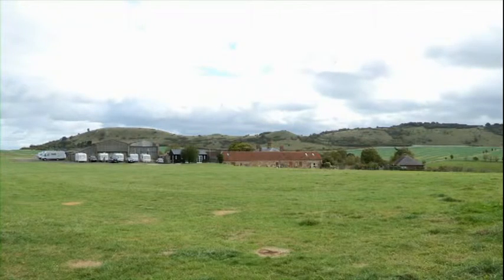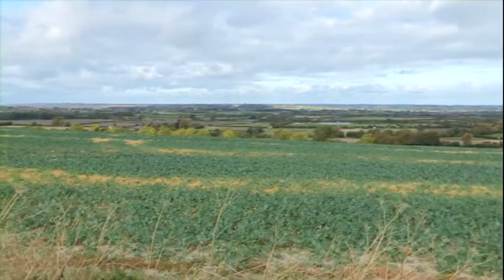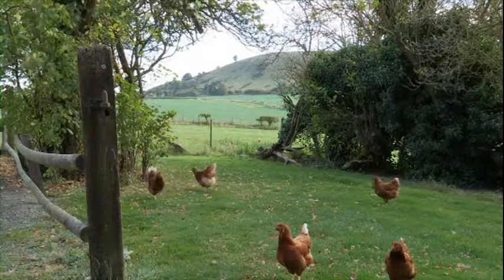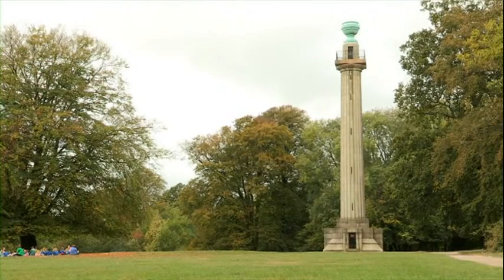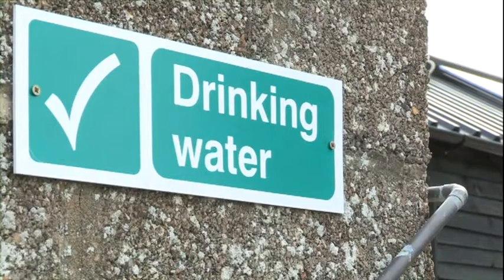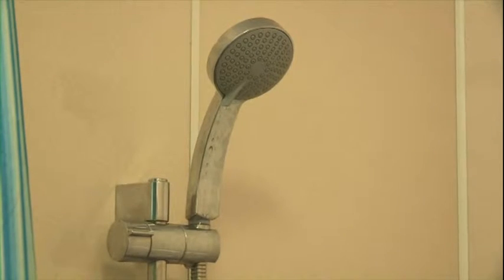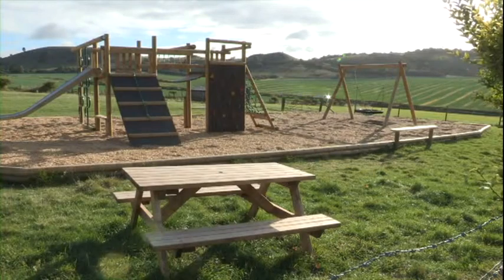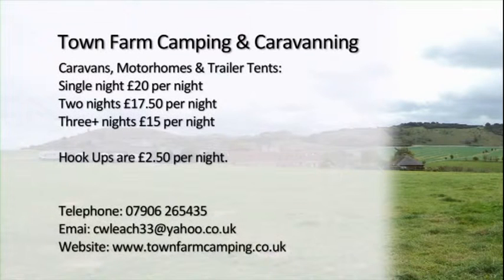Buckinghamshire - Town Farm